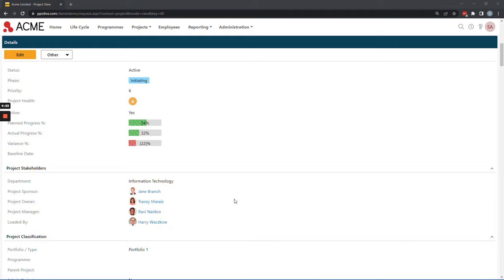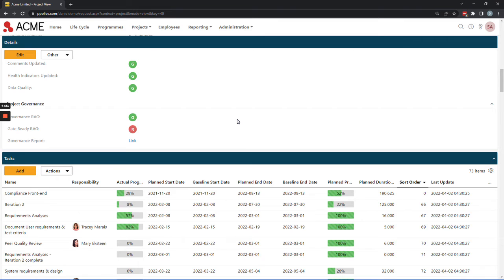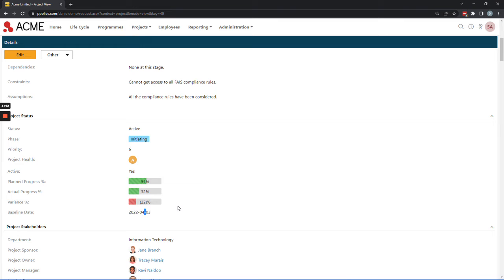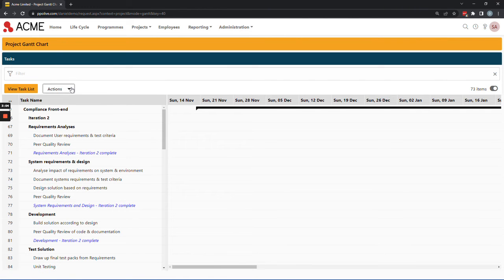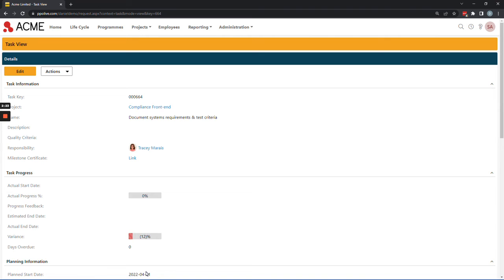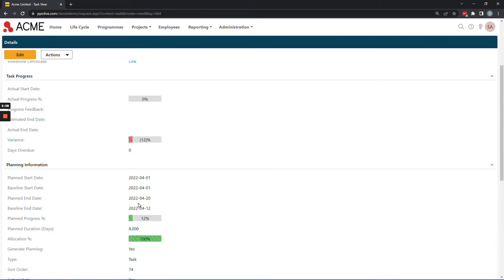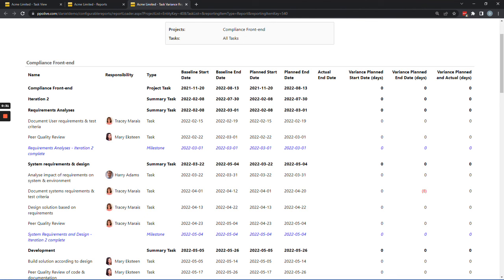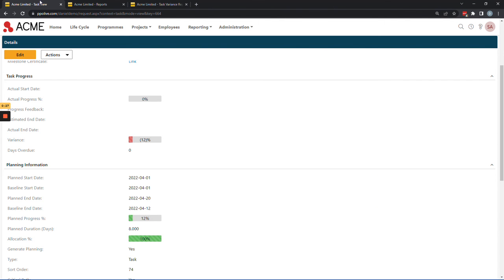How Can I Capture Baselines And Track Slippage In PPO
PPO allows for the capturing of baselines as well as tracking slippage.   This short video describes how the baselining functionality works in PPO.